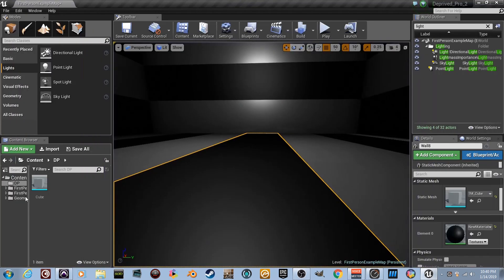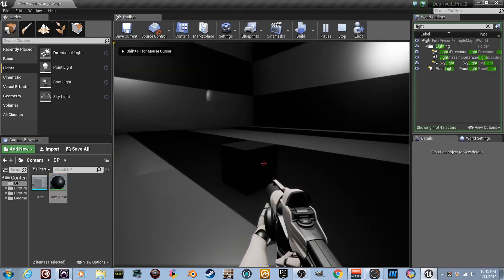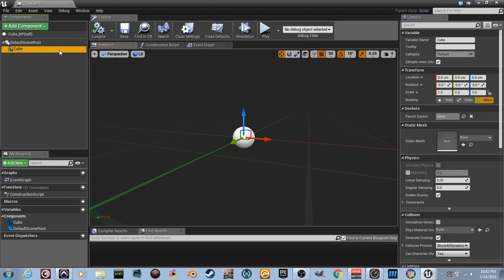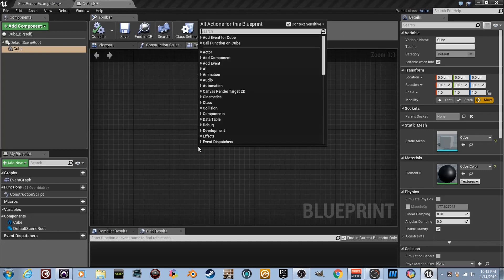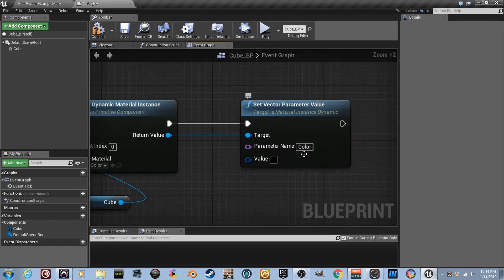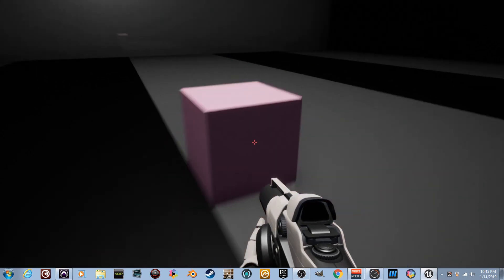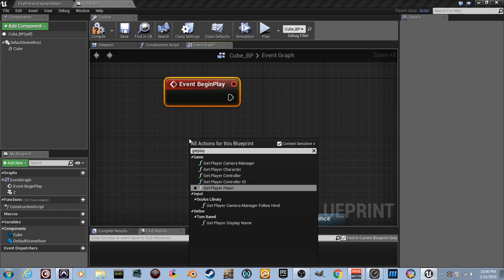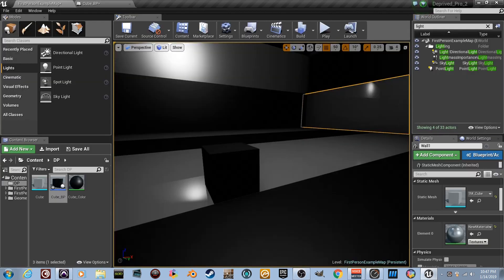Deprived productions UE4 blueprints Tutorial 2!! Check out the new channel!!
Link above for those who STILL haven't jumped on the Deprived productions bandwagon!!! Growing fast and would LOVE you guys there!